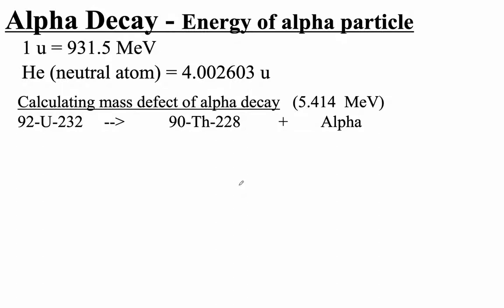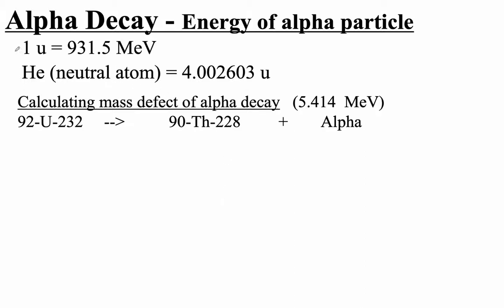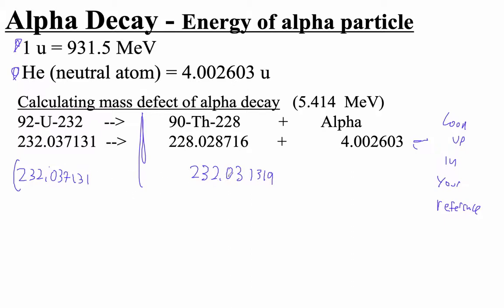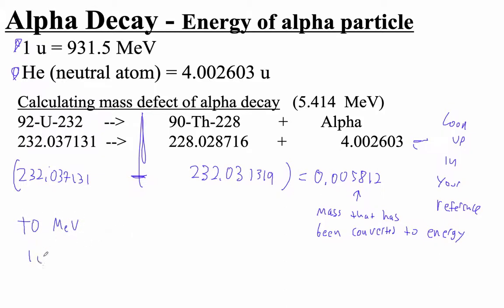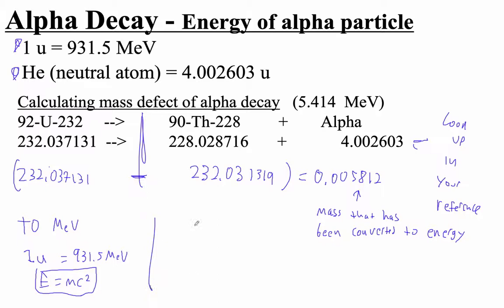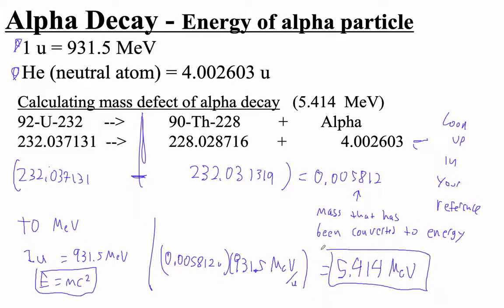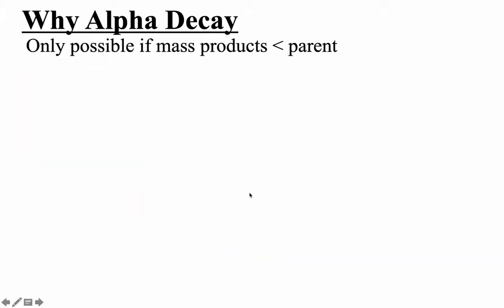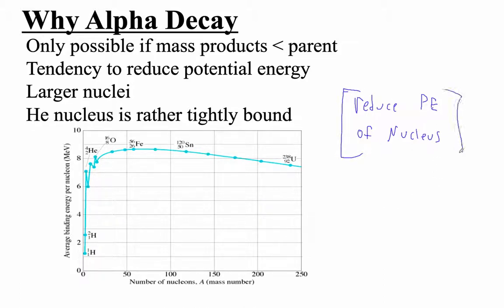HTPIB30E Alpha Decay